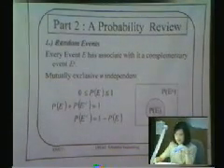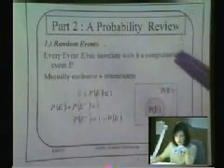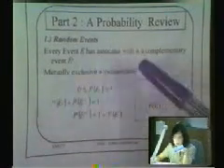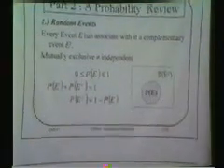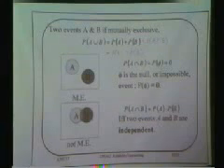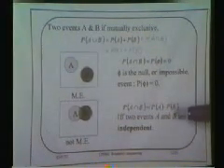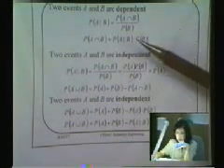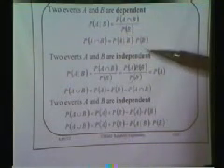CPE618 - Reliability Engineering for Distributed System : Chapter 1 Part 6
Chapter 1 Introduction to Reliability Engineering